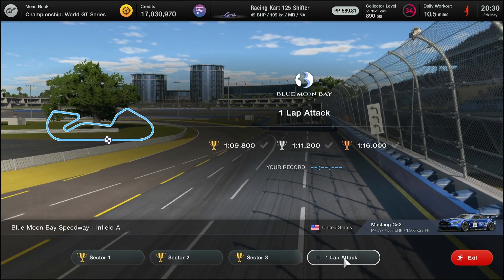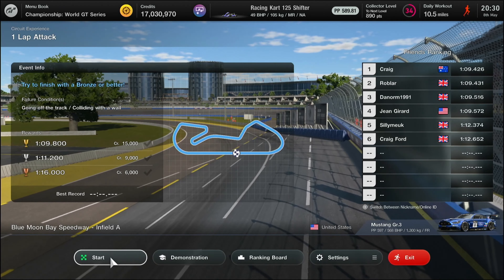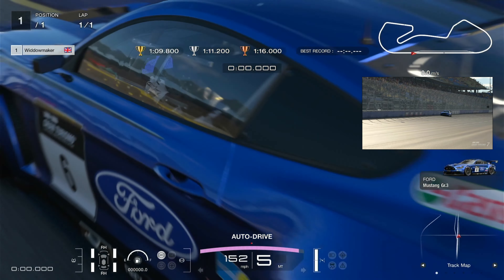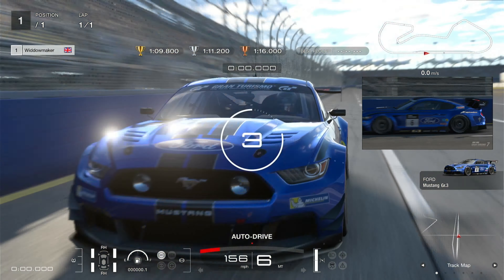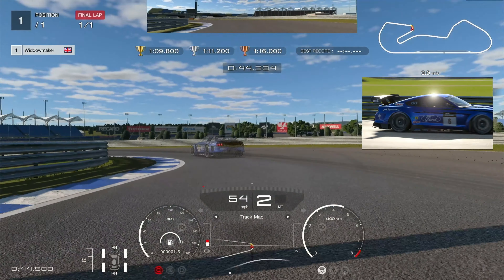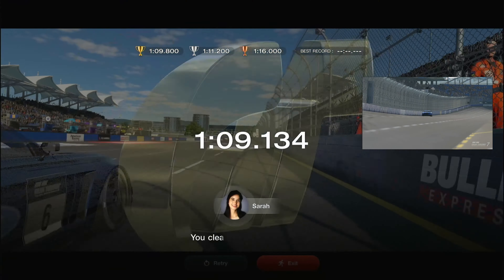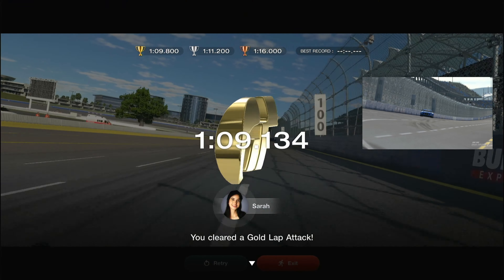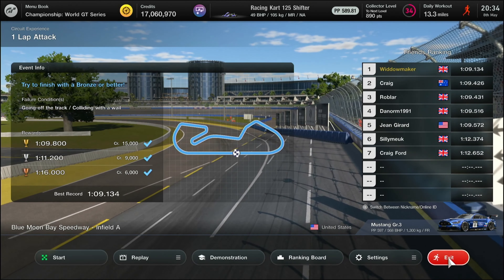BlueMoon Bay Infeild A Lap Attack Circuit Experience Gran Tourismo 7 GT7 How to Tutorial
So the lap attack, the pinnacle of every track, and the payday. If you want the best cars, this is where you work your magic. So put everything you learnt from S1 through S3 and go get that gold. Today, we do this no cut, first hit!!! and you can do too, go get that gold!!!

ETS2,
ATS
PC2
Arma 3
War of rights
ACC
AC
GT legends
And others